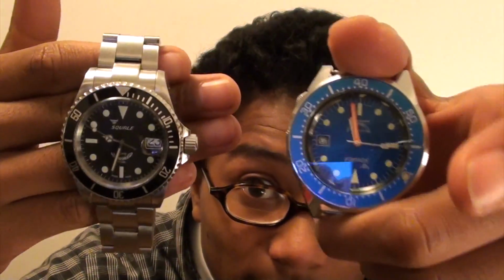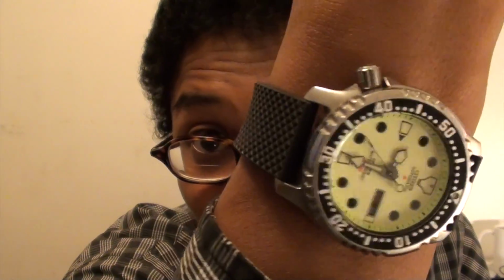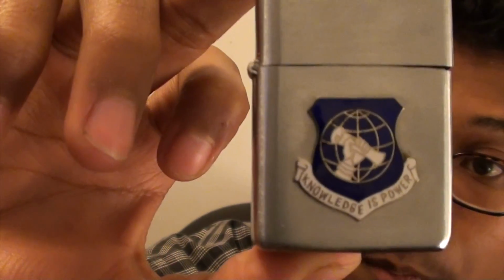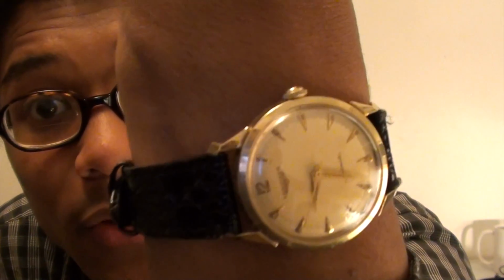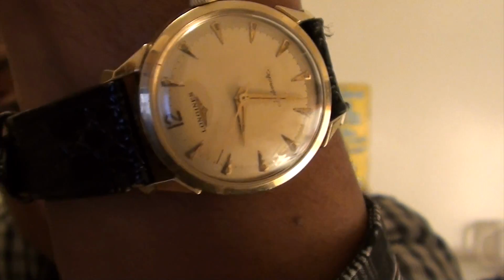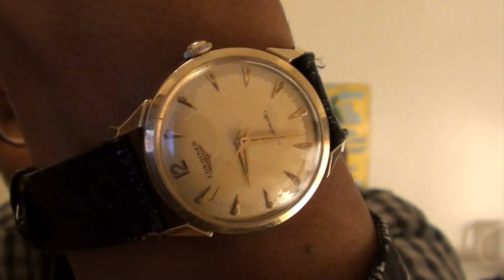Whats upcomming?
Short answer, lots. Squales, vintage longines, vintage lighters, Citizen watches.